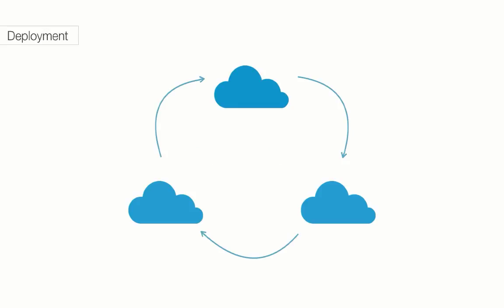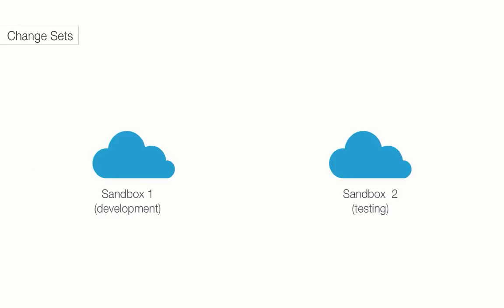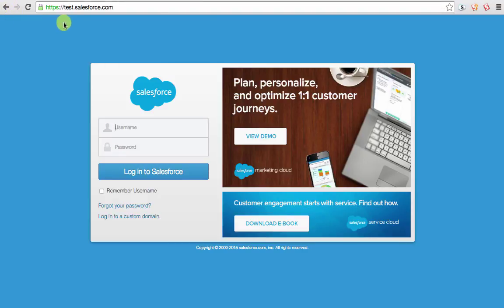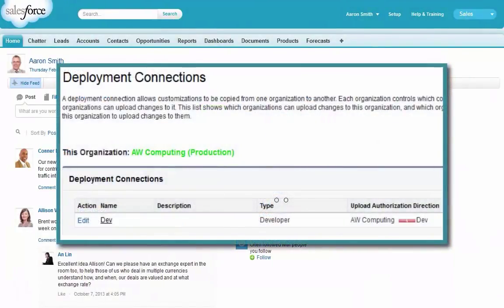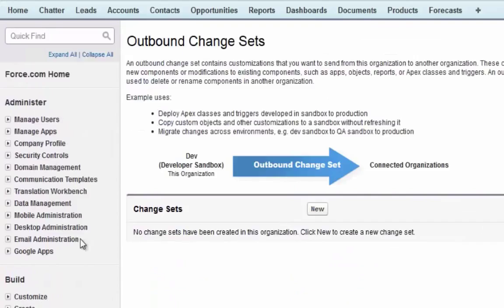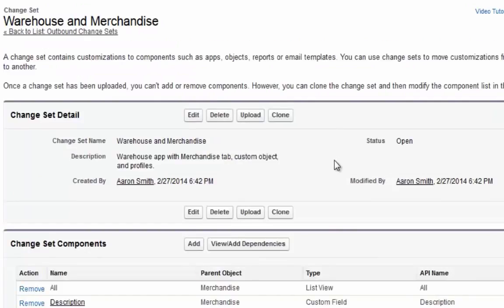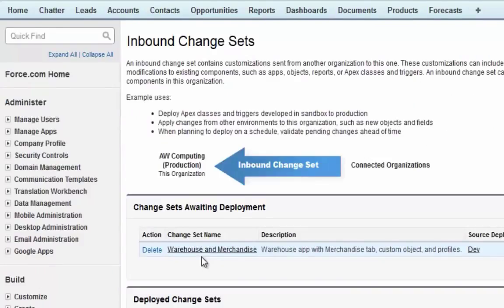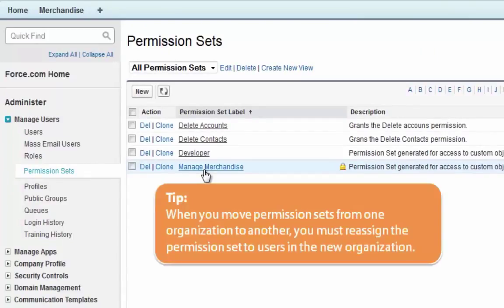Learn Salesforce videos 40